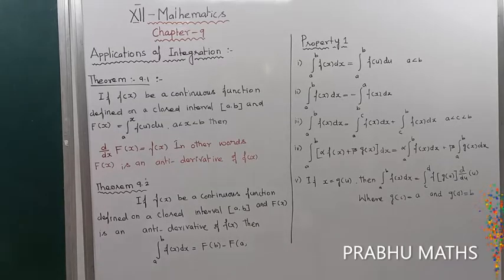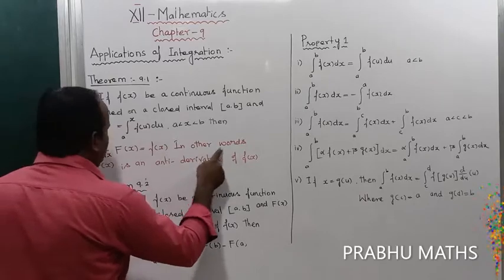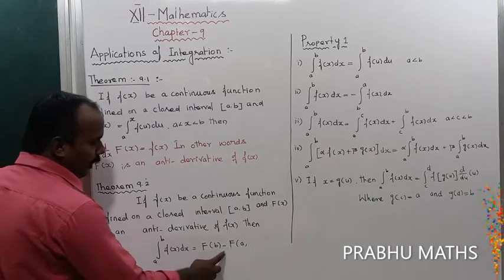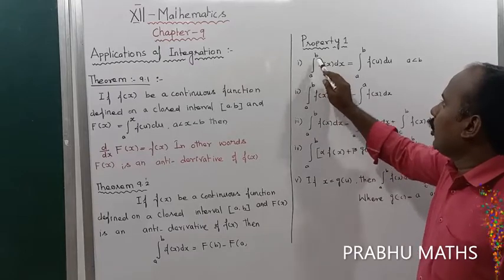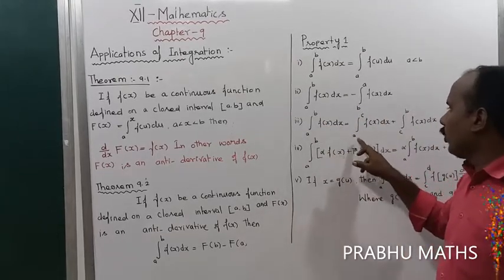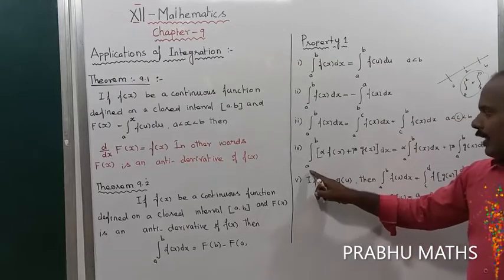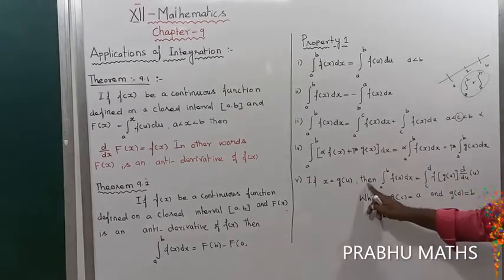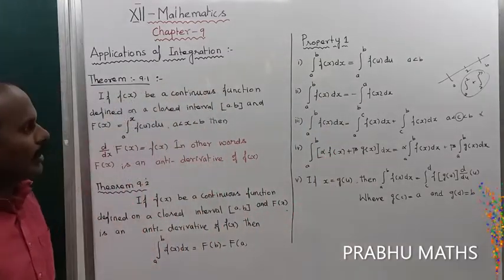THEOREM 9.1 & 9.2 | CLASS 12 MATHS |APPLICATION OF INTEGRATION |CHAPTER 9